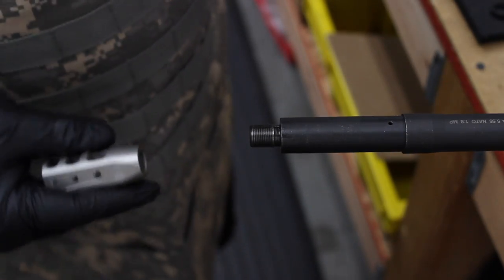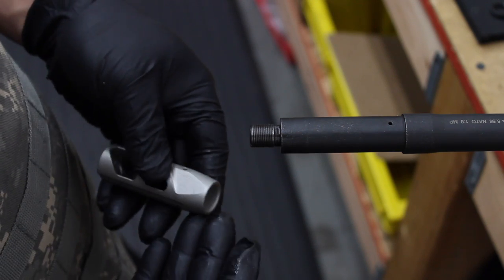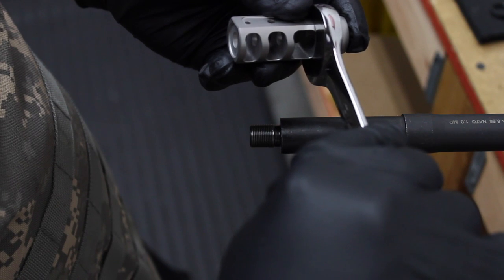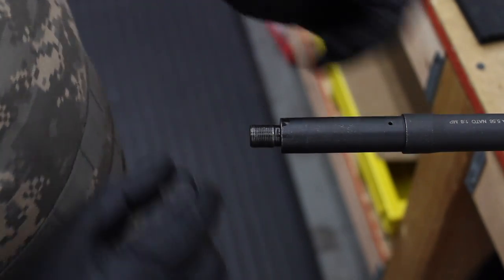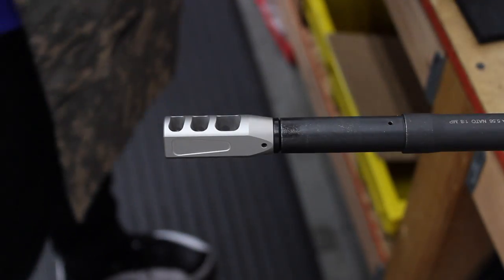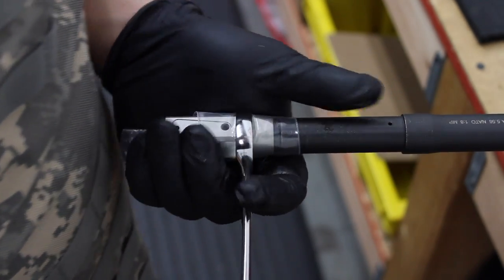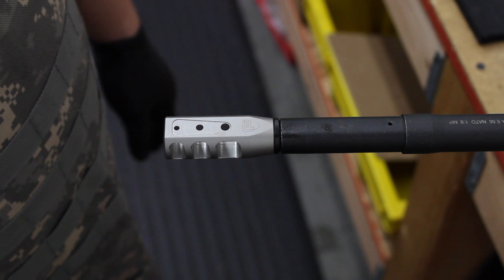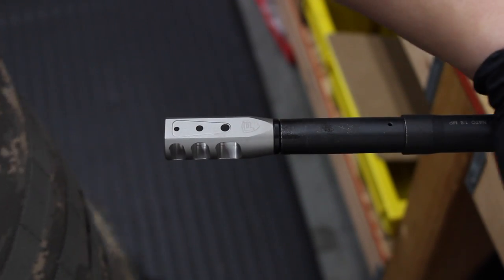How to install a RED brake (556 & 762)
This video will show you how to install one of our RED brakes (556 & 762), with some tips and common practices.

Our Rapid Engagement Device, or better known as the Fortis RED™, is a brake that stays true to our brand.  We wanted to develop, engineer, and design a military grade accessory that not only functions great, but looks great also.  Tested and evaluated by people in the military and law enforcement community - then put to the test by members of the 3 gun community, we came up with this design.  Tested under harsh full auto conditions, the RED™ doesn't disappoint.

Keep your speed and accuracy up.  Put more down range and on target.  Try out the Fortis RED™ and let us know what you think!

Features for 556:

(Nitride)
4140 Steel
Nitride coated

(Stainless steel)
303 Stainless Steel

For the .223 / 5.56
1/2 x 28 TPI
Comes with a crush washer
2.4 ounces
2.194 inches

Features for 762:

(Nitride)
4140 Steel
Nitride coated

(Stainless steel)
303 Stainless Steel

For the .308 / 7.62
5/8 x 24 TPI
3.8 ounces
2.75 inches